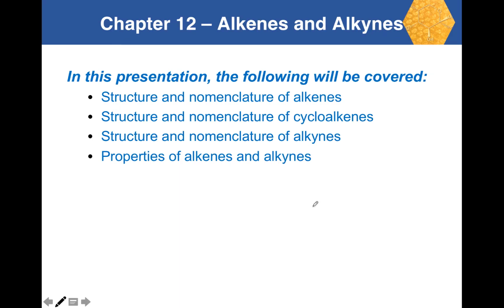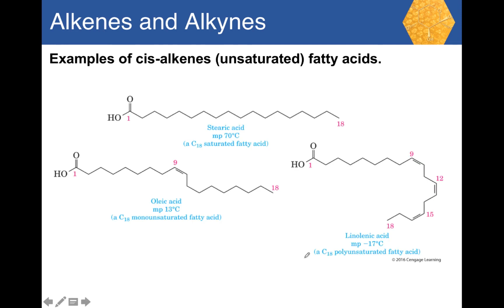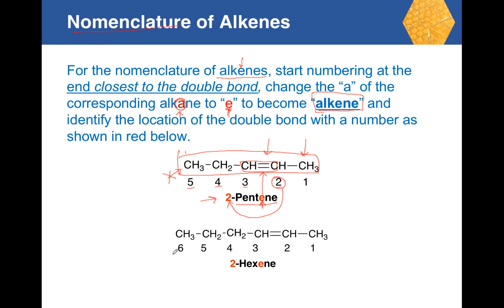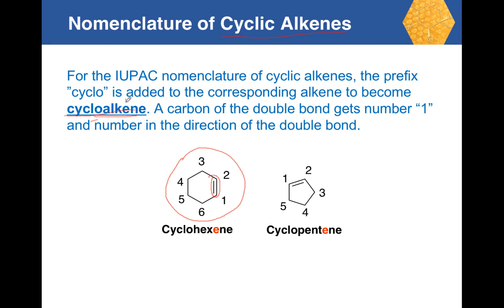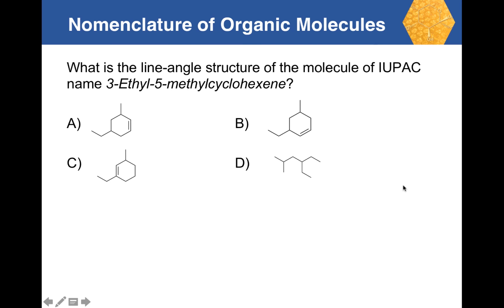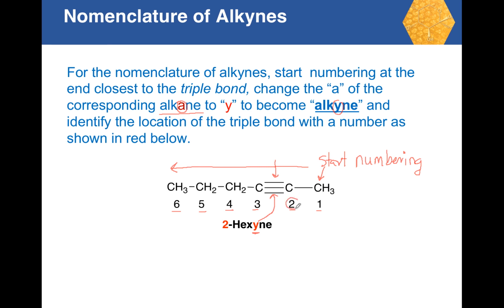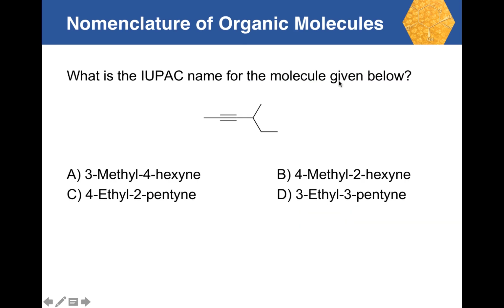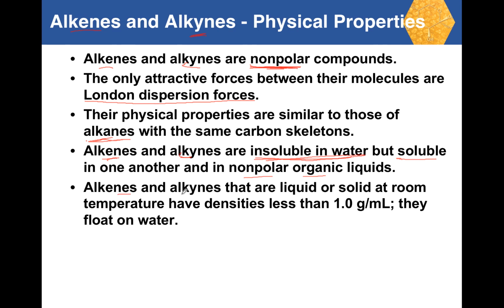1307 Chap12 01